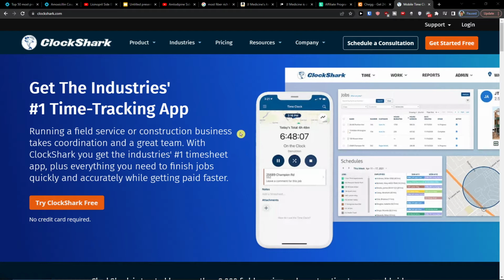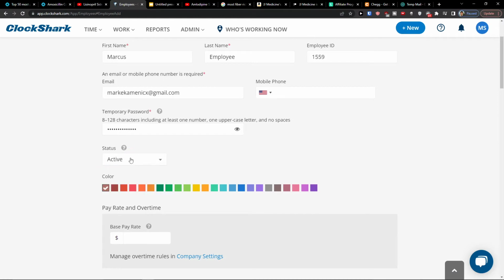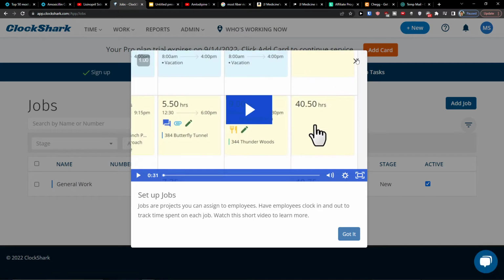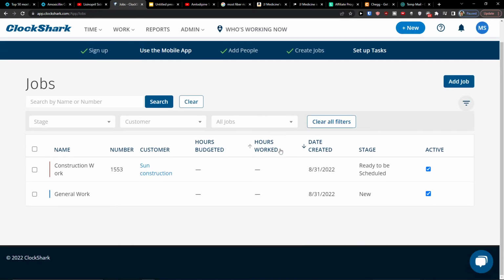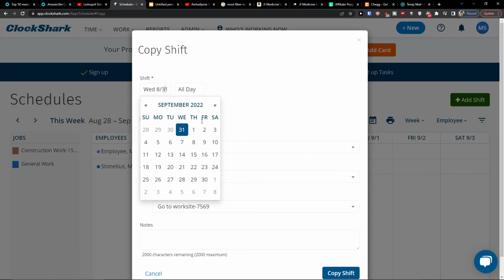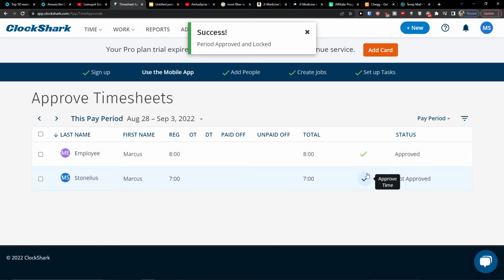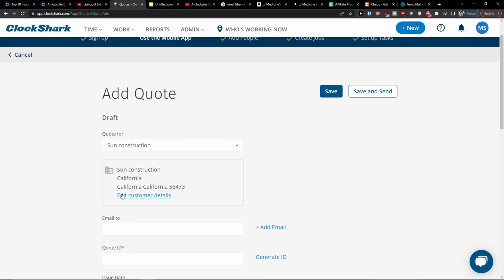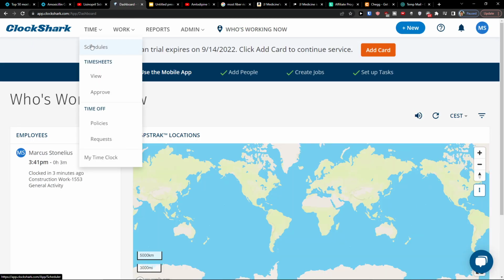COMPLETE ClockShark Tutorial For Beginners - How To Use ClockShark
In this video you will find out COMPLETE ClockShark Tutorial For Beginners - How To Use ClockShark